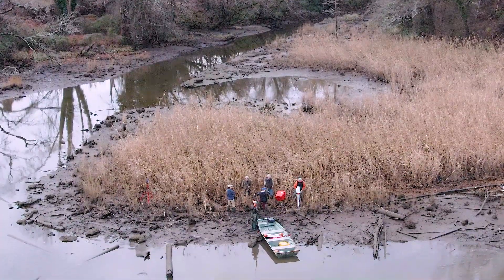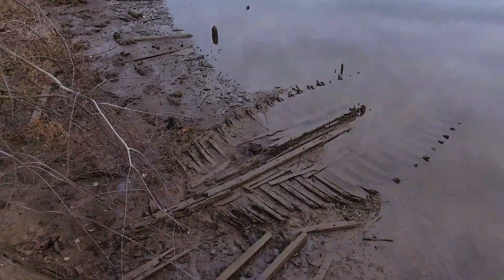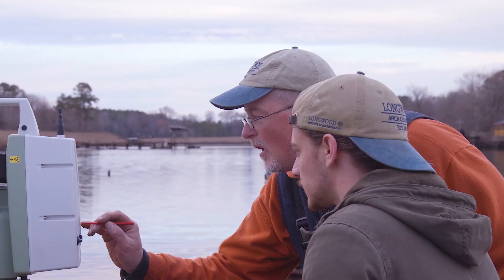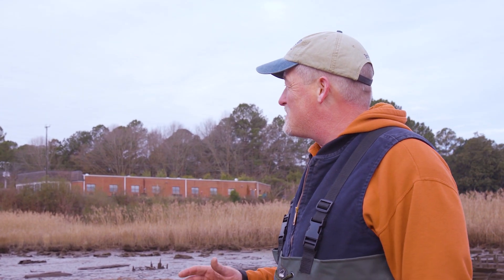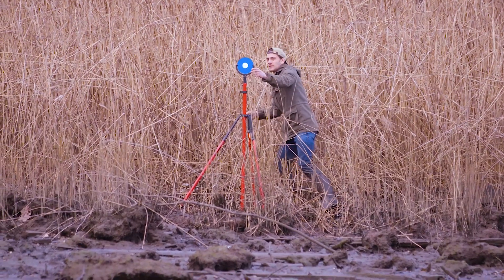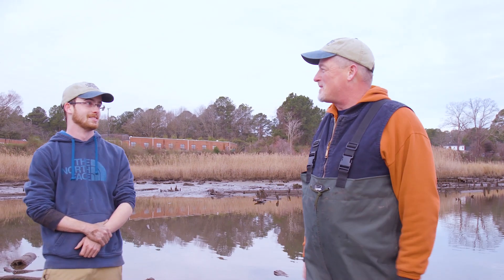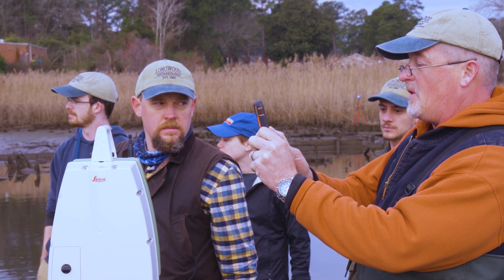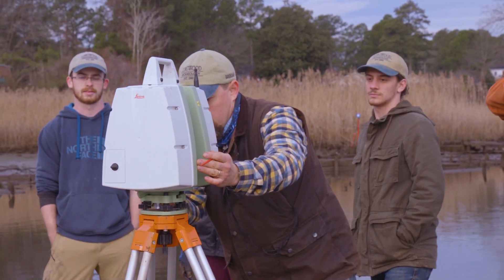Ghost Fleet in Suffolk, Virginia | Longwood University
A team from Longwood Archaeology, including Nathan Sikora '21 and Larson Rife '20, headed down to perform laser scanning with hopes of creating a 3D model. Read more in the next issue of the Longwood Magazine, coming late March.